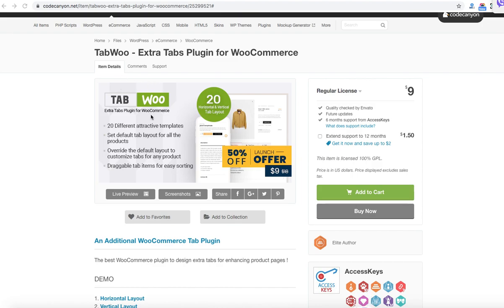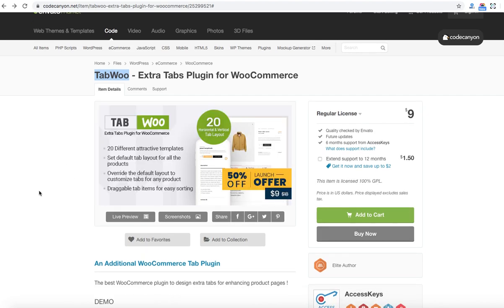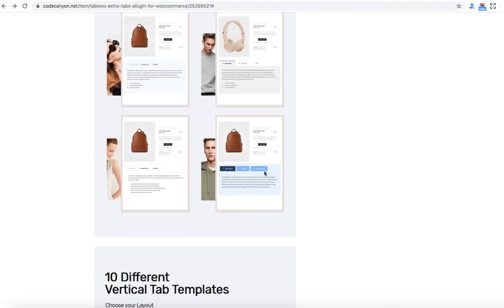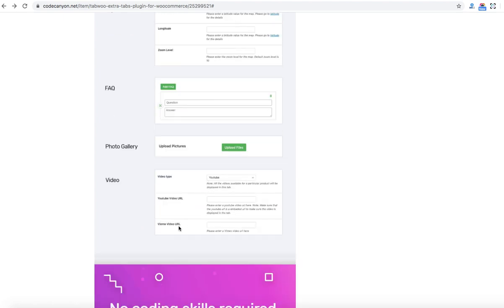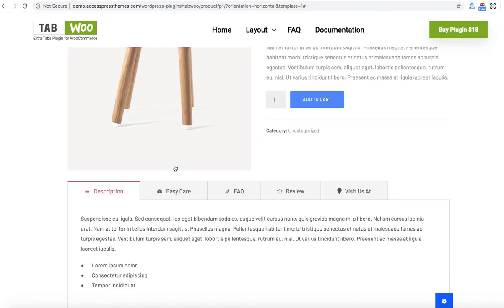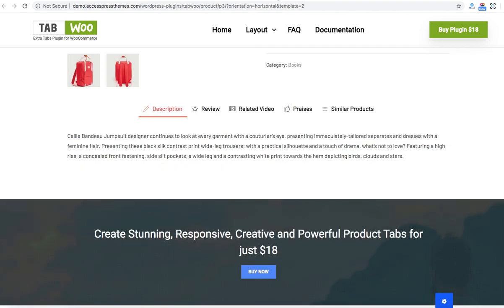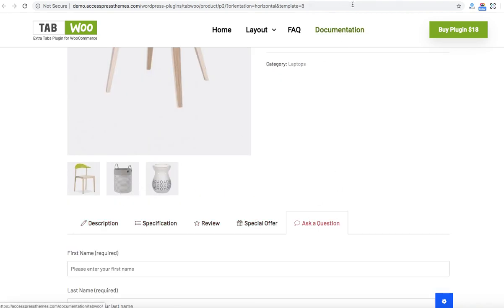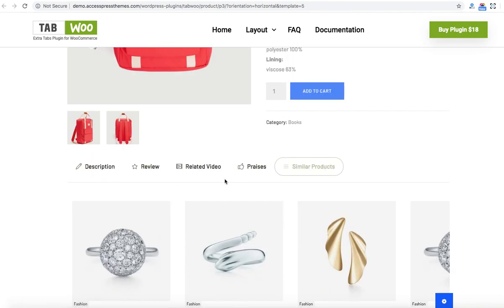Premium WordPress Plugin TabWoo - How to add extra tabs in WooCommerce Product page | WP Tutorial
How to add extra tabs in your WooCommerce product detail page?
How to design your default WooCommerce product page tabs?
How to change layout of your default WooCommerce product page tabs?

The answer is:
Get TabWoo - a perfect WooCommerce Plugin / Extension to enhance your product page tabs.

TabWoo – Extra Tabs Plugin for WooCommerce is one of the amazing plugins to build tab content for customers with options to add any number of custom tabs, vertical and horizontal templates, custom styling options and many more appealing features. With this WooCommerce tab plugin, you can enhance your products page by adding additional information like photo gallery, video, FAQ, downloadable files, shortcodes and many more – in a stylish way.

The plugin also offers options to display a particular tabset on all product pages or design different tabset for every single product page. Incase a client wants a different tab layout for a particular product, override the default layout on a product category, product tag or per-product basis to customize tabs for a single product.You can create, customize and organize the tabs as per your preference.

No coding needed! Just 5 minutes setup and configuration! Works perfectly with all ‘well coded’ WooCommerce themes!

Advanced Features List
Main features:
. Options To Re-order And Rename Core WooCommerce Product Tabs
– Rename and re-order the core description, additional information, and reviews tabs
. Add Custom Tabs
. Add any number of custom tabs and order them
. Set Any Tabset As “Default” Tab Layout
. A default layout of the tabs that will be used in all the product pages
. Override Default Layout
. Incase a client wants a different tab layout for a particular product, override the default layout on a product category, product tag or per-product basis to customize tabs for a single product.
. Horizontal and Vertical Tab layouts
. Set either a horizontal or a vertical orientation for your WooCommerce product tabs
. 10 ready to use pre designed templates
. 10 beautiful pre designed templates available – choose any that better suits your WooCommerce site and you go!
. 9 Different Tab Components
- WYSIWYG Editor
-  External Shortcode
-  Products
- Download
- FAQ
- Map
- Photo Gallery
- Video Gallery
- Custom Link Tab
. Enable/Disable Icons in the Tab Label
. Select any of the available icons or upload a custom icon for your tabs. The icon position can be set to either left or right or top or bottom of the tab label.
. Assign Tab width
. Calculate width automatically
. Assign same width for all tabs
.100% width calculation
. Responsive Accordion Tabs
. Mobile friendly tabs
. Theme Compatible
. Work flawlessly with almost all the WooCommerce themes available.
. The plugin is optimized to be simple and intuitive. Anybody can easily install and configure it without touching a single line of code.
. Fully Responsive
. Forum support
. Email Support

6 premium WordPress themes well suited for all sort of websites. Professional, well coded and highly configurable themes for you.

55+ premium WordPress plugins of many different types. High user ratings, great quality and best sellers in CodeCanyon marketplace.

8Degree Themes offers 15+ free WordPress themes and 16+ premium WordPress themes  carefully crafted with creativity.